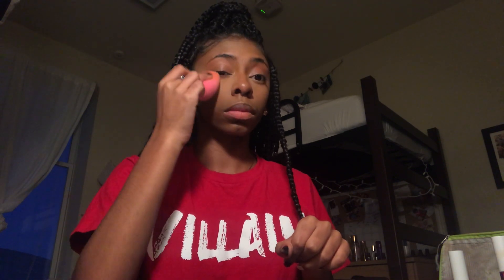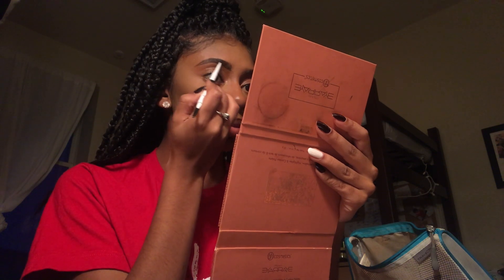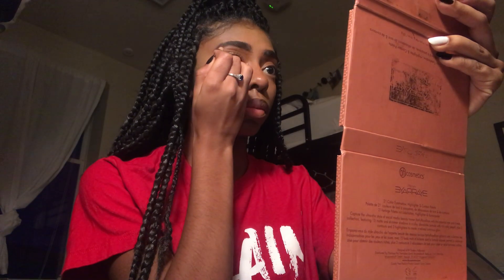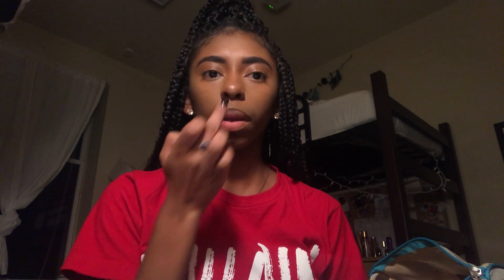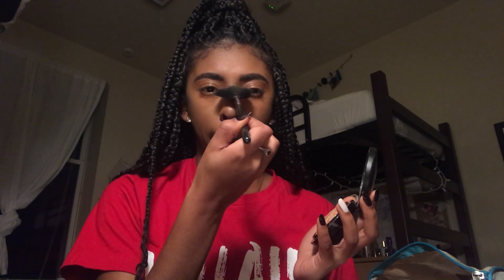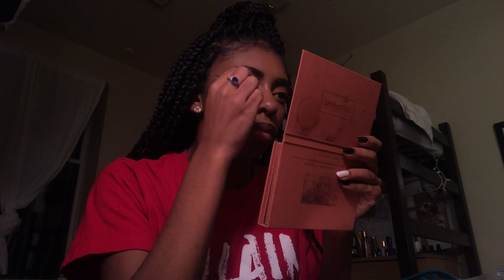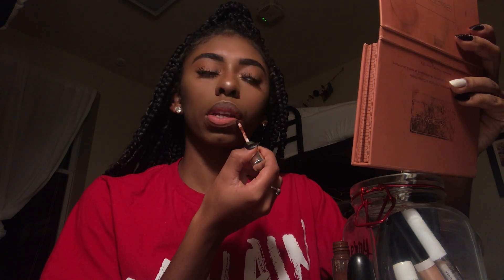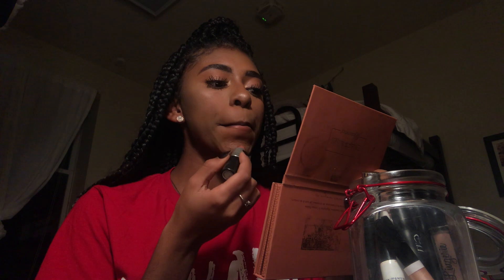Current Foundation Routine ▸ Affordable, Drugstore Finds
Hiiiii everyone,
So I have tried to film my foundation routine for yearrrsss but I never have what I want or it doesn't come out the way i'd like. I decided it's whatever and just recorded myself getting ready for a concert I was on the way to. So hope you enjoy and get some knowledge on my face lol. For reference, I have normal/dry skin. byeeeeeee

Products Used:

coming soon...

Snap: Officialmaia

FCPX